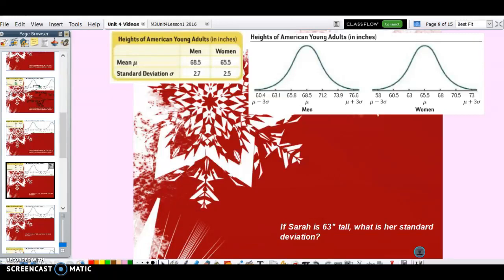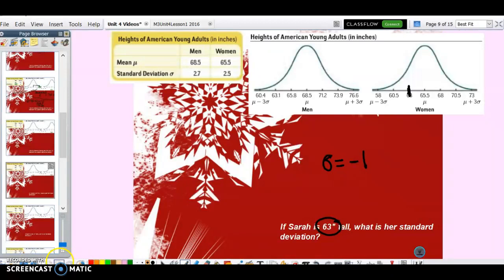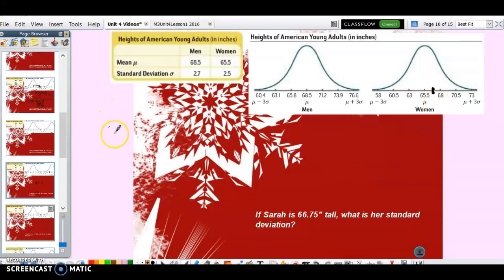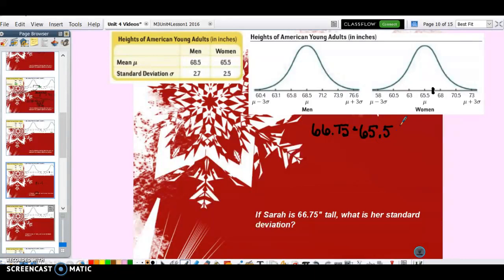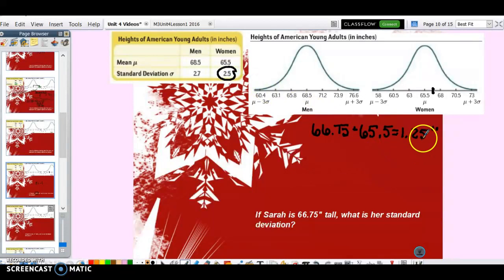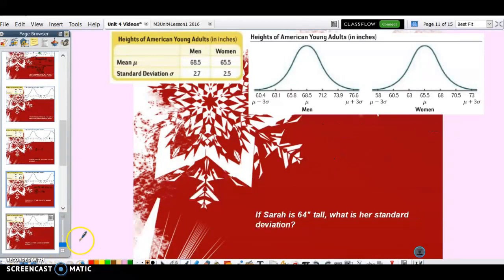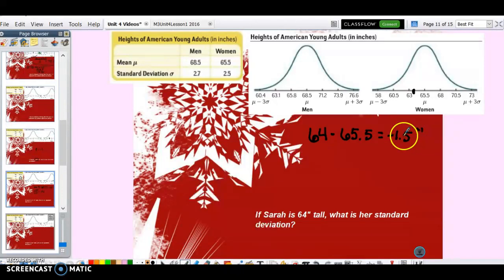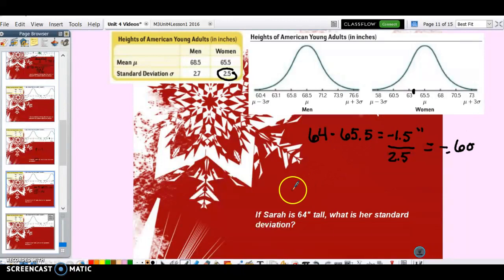Unit 4 Video 3